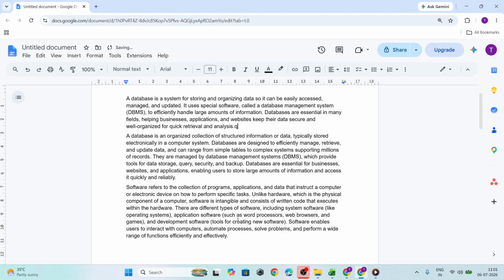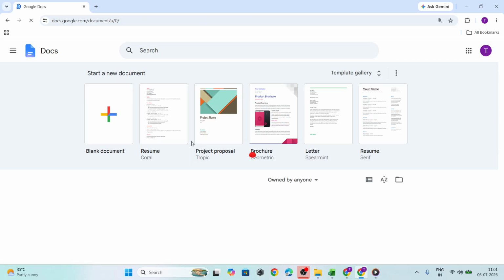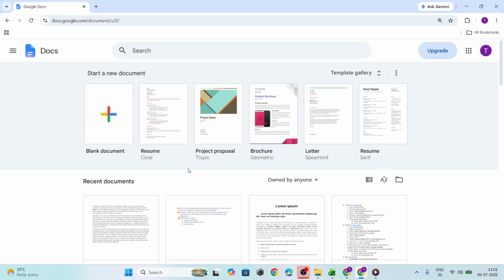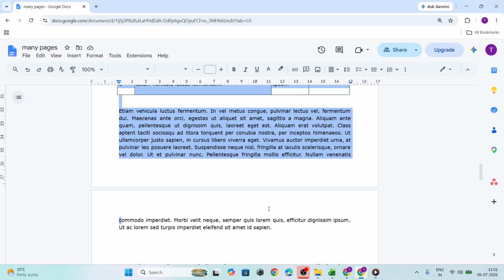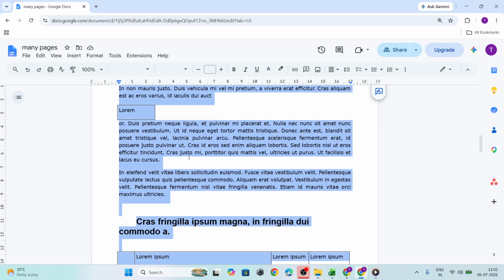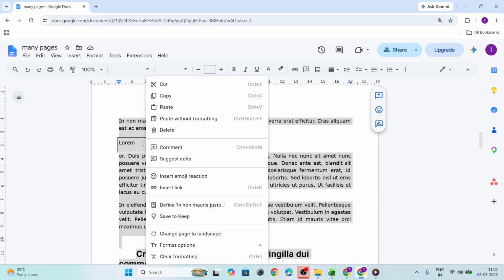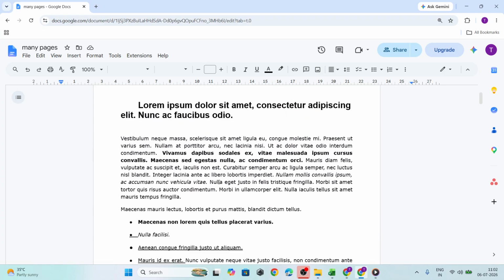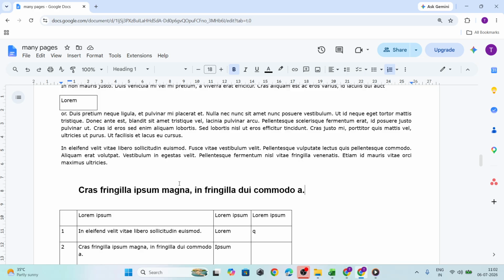How To Make A Single Page Landscape In Google Docs (Step By Step)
This tutorial shows you how to make a single page landscape in Google Docs for better document formatting. Learn the best way to change page orientation for just one page using the latest Google Docs updates.